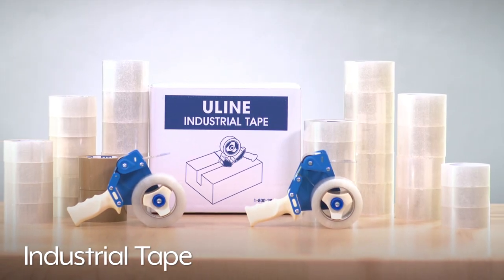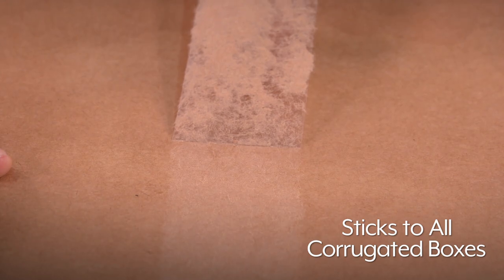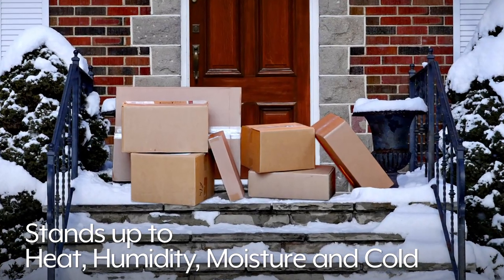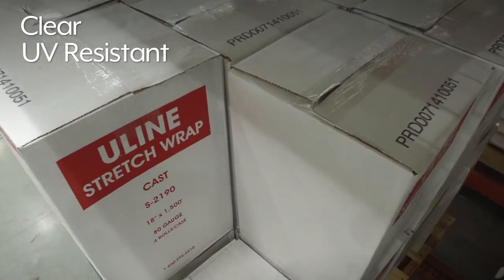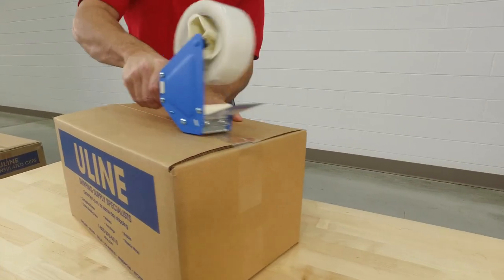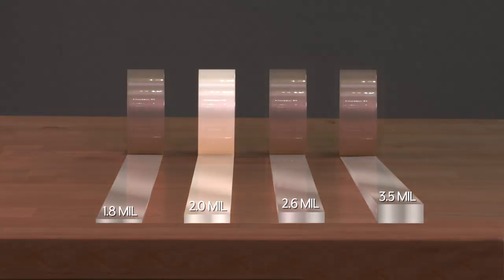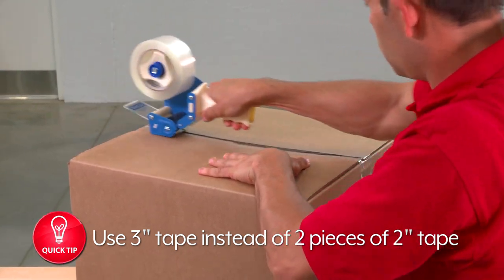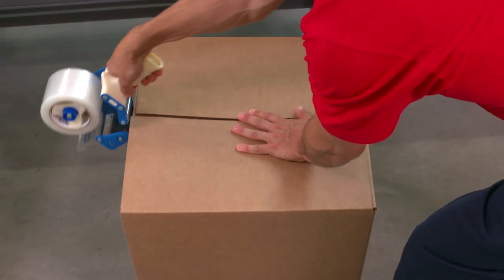The Best Tape for Packaging and Shipping Boxes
• Our best-selling tape. Strong solvent acrylic adhesive sticks to virtually any surface.
• Industrial Tape stands up to heat, humidity and cold. Application range 0°F to 140°F.
• Long shelf life. Meets UPS and US postal regulations.
•  Crystal clear - Won't yellow. Makes packages look their best.

0:00 Intro
0:10 Ultra Aggressive Adhesive
0:18 Temperature Ranges
0:36 Won't Yellow Over Time
0:46 Sizes and Styles of Industrial Tape
0:57 How to Choose Tape Roll Size and Width
1:23 Special Offer